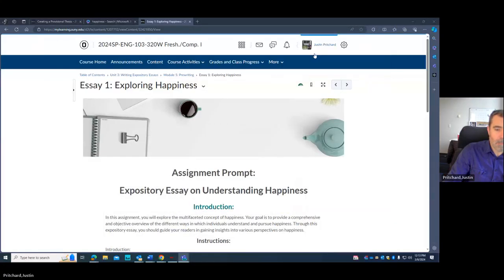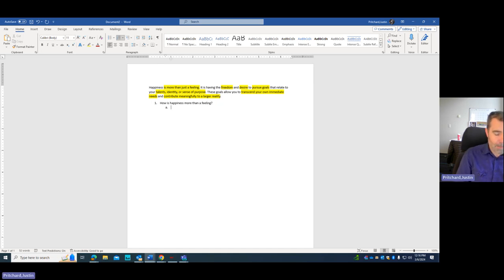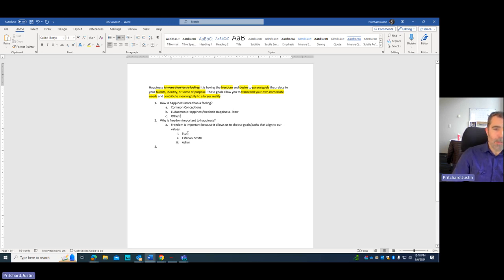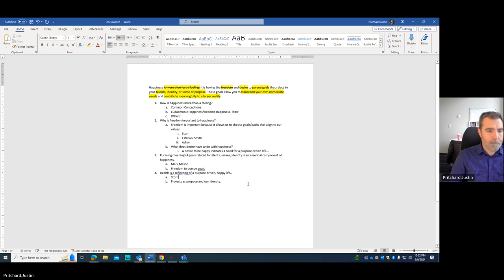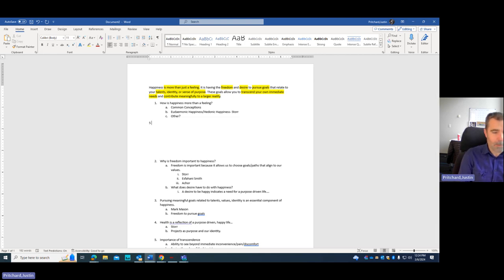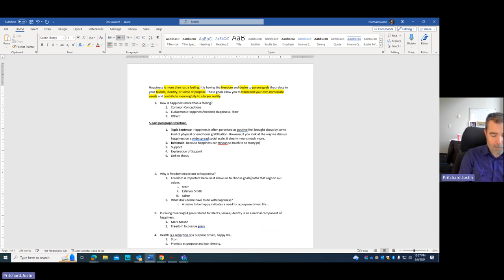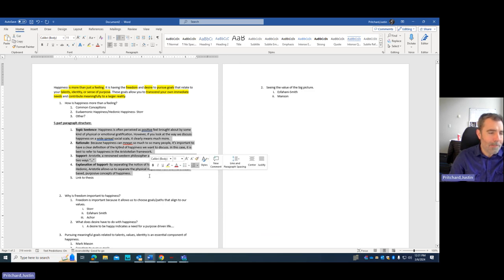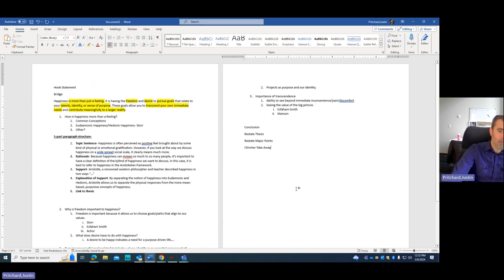Inside out drafting Tutorial/walkthrough